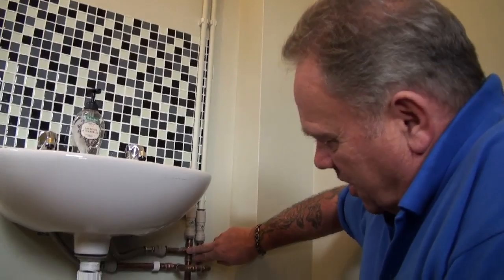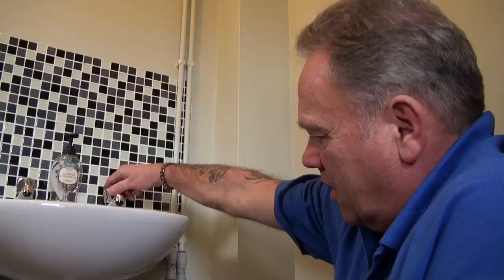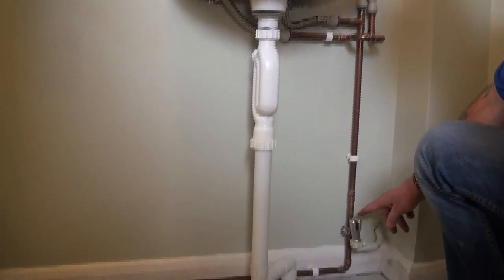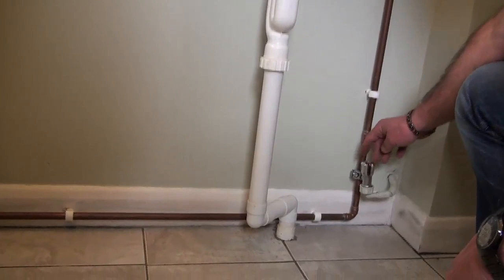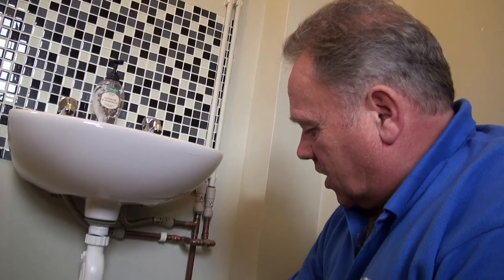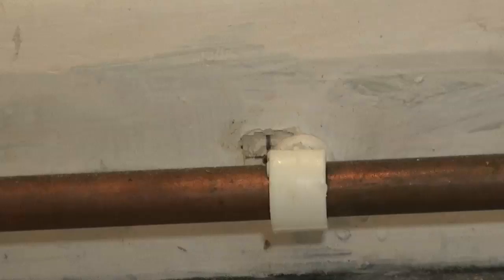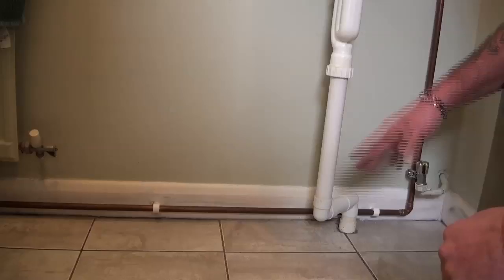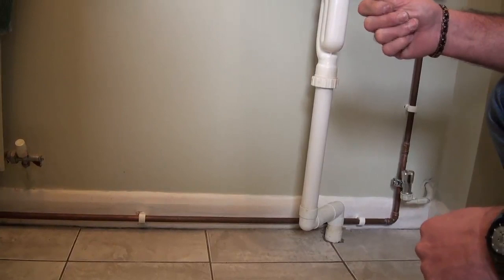Water and Plumbing Tutorial Part 4 - Downstairs Sink and Lavatory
Part 4 in the series of videos discussing how the water and plumbing systems work within your home. In this video find out about how cold water is supplied to the downstairs of a property and also toilet cisterns, kitchen sinks and isolation valves.

For the rest of the videos from this play list or for more information on domestic water and plumbing visit check out our how to tutorial project pages.

We now stock a great range of plumbing tools and products in our brand new DIY Superstore